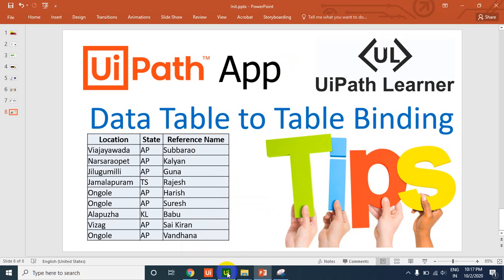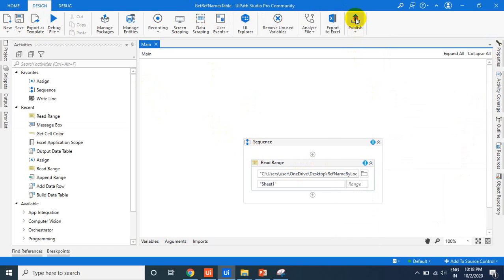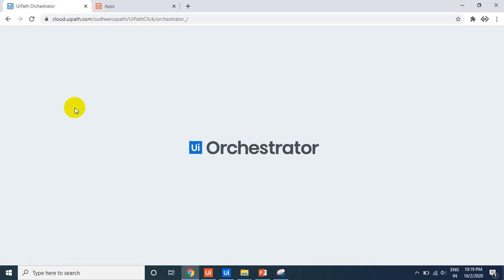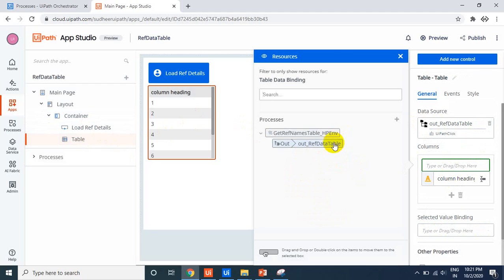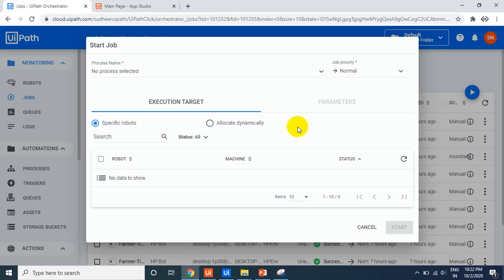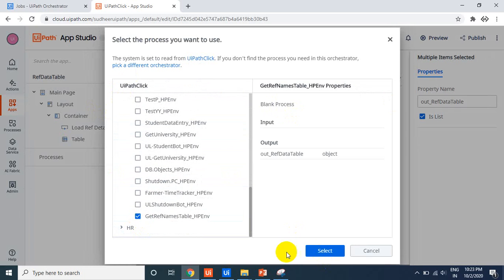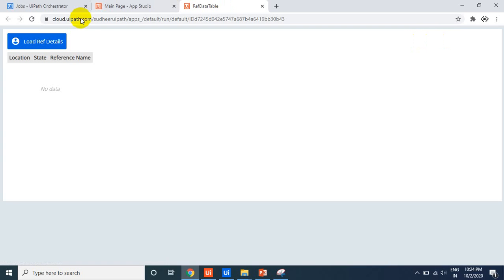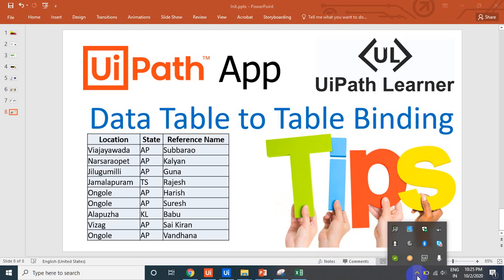UiPath Apps - Data Table to Table Binding | UiPath Apps Tips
run the process once from Orchestartor or local robot and try configuring the column properties. Apps fetch the object definition from the Job history of Orchestrator.

if you are using any datatables object as output in your process , the tip is you have to run your process atleast once manually , so that it will store column names in jobs history then uipath apps will retrieve all columns from jobs history

Sudheer Nimmagadda
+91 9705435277